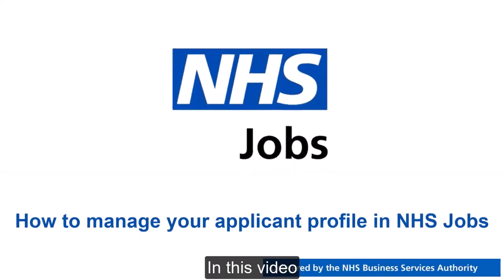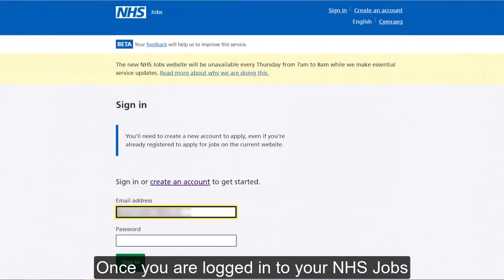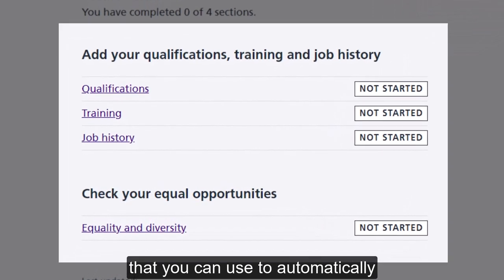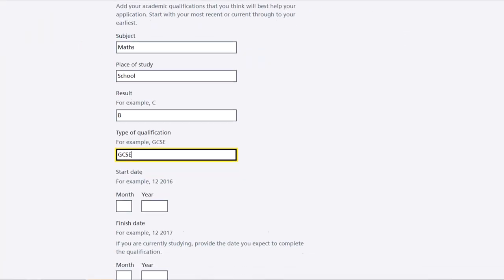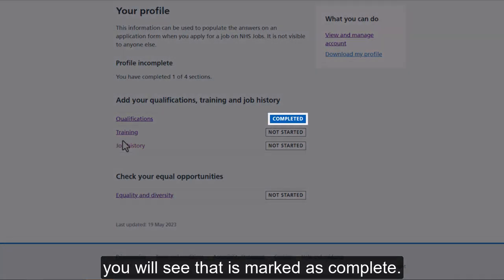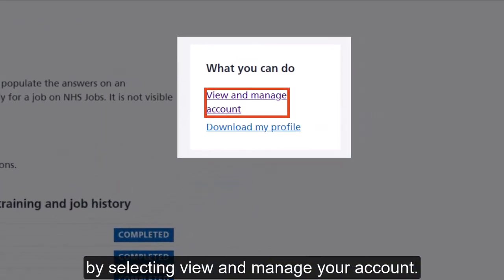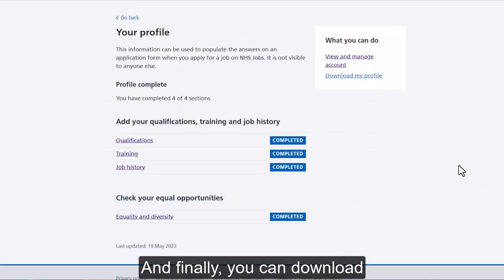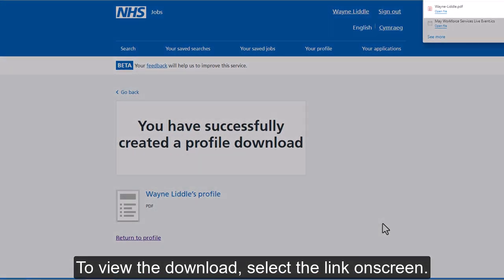Applicant - NHS Jobs - How to manage your applicant profile - Video - Jun 23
In this video, you'll learn how to manage your applicant profile in the NHS Jobs service.